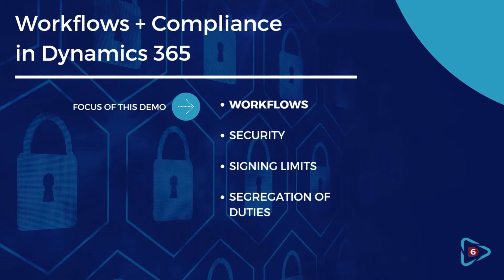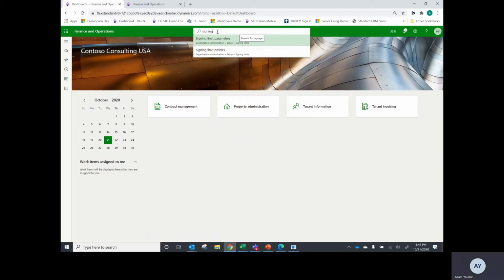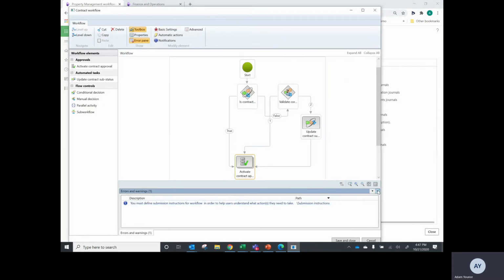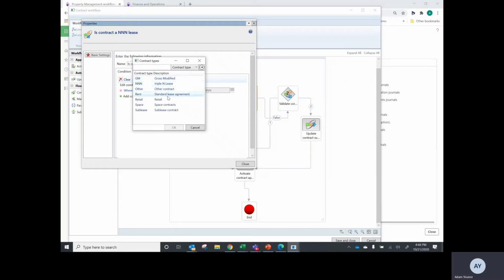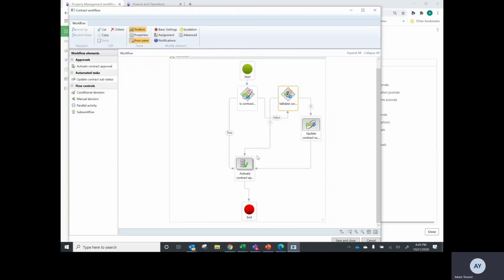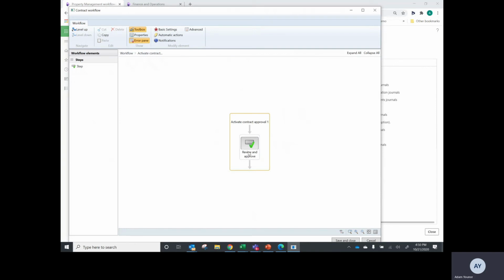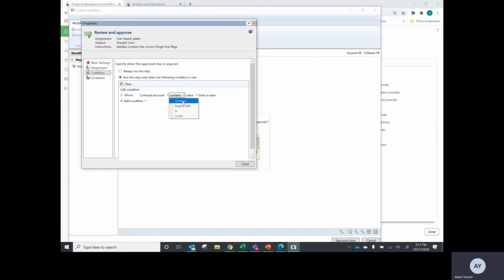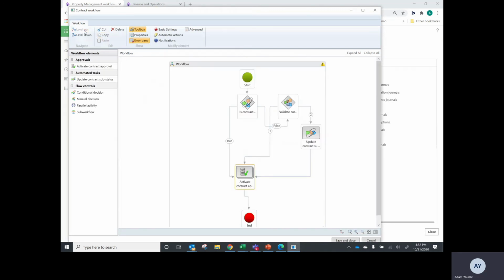Workflows and Compliance in Dynamics 365